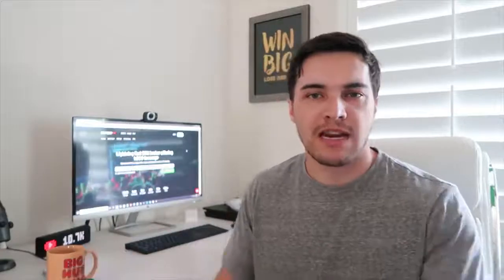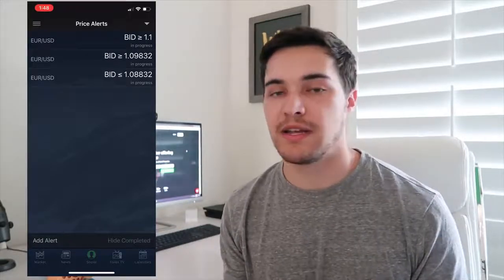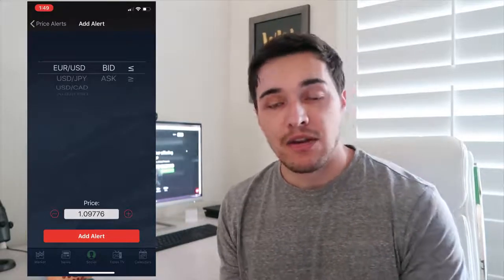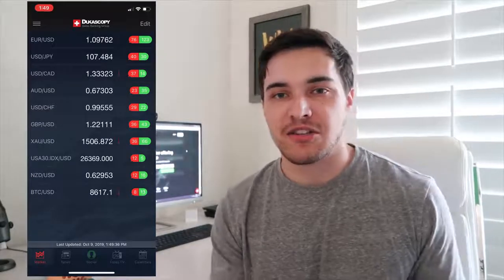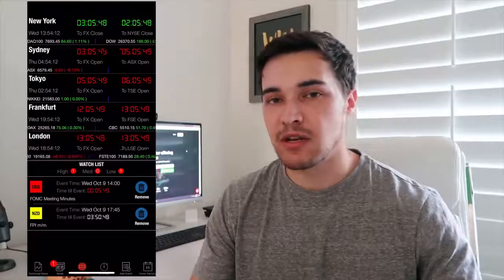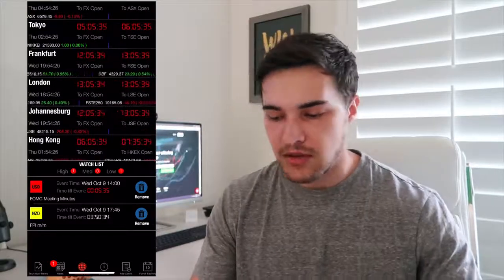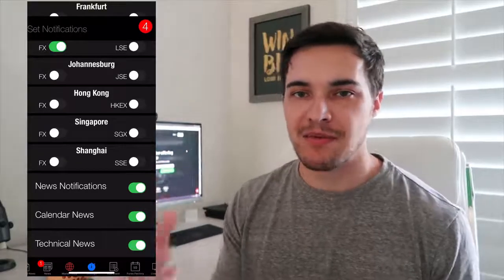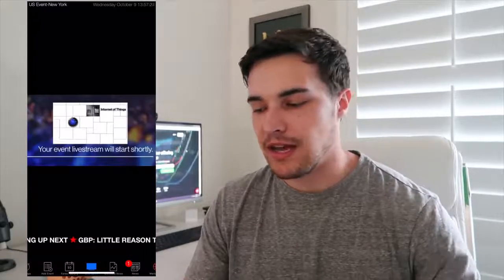3 Apps Every Forex Trader Needs To Be Successful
THE BEST TOOLS FOR YOUR BUSINESS👇🏼

What is Forex (FX)?
Forex (FX) is the market where different national currencies are traded. The foreign exchange market is the largest and most liquid market in the world. Several trillions of dollars change hands every day. There is no central location, but the foreign exchange market is an electronic network of banks, brokers, institutes and retailers (mainly through brokers or banks).

Many companies, from financial institutions to individual investors, have currency requirements and may also speculate on the direction of a particular currency pair movement. They post their orders to buy and sell currencies on the network in order to be able to interact with the exchange orders of the other parties.

The Forex market is open 24 hours a day, 5 days a week, except on public holidays. Currency can always be exchanged on public holidays if at least the national / world market is open to trade.